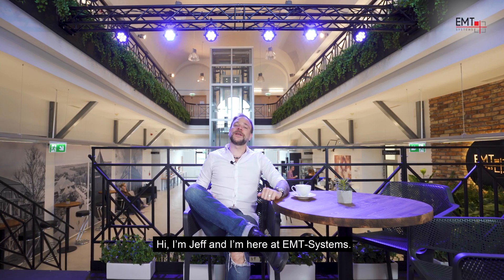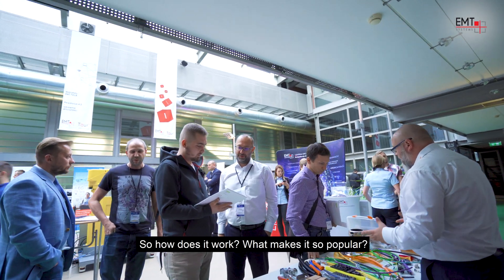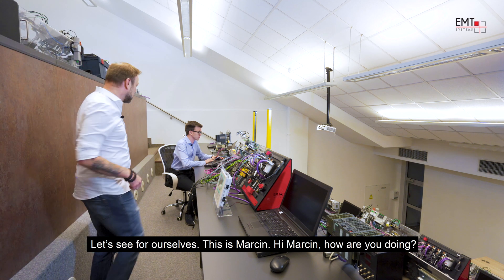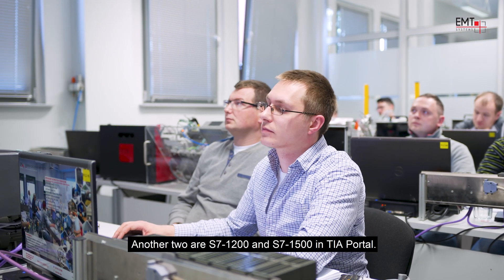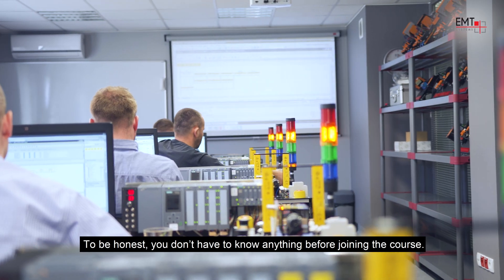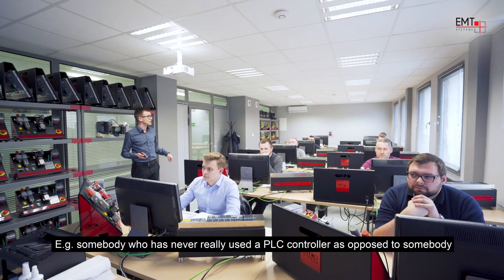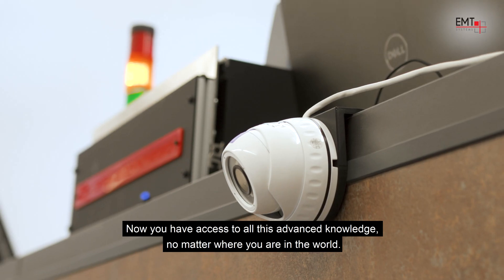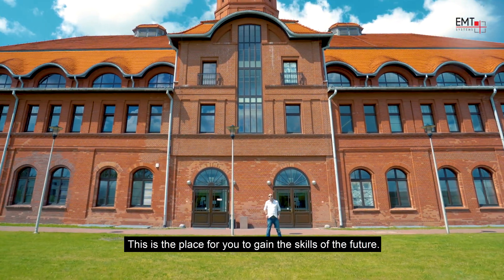Technical courses at EMT-Systems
EMT-Systems is the largest and the most sophisticated technical training center in Europe. Over 8 thousand square meters, 40 specialized laboratories, over one hundred training staff and 170 courses you can take, from control and visualization systems, through industrial robots, industrial hydraulics and pneumatics, CNC machines to plastics processing and 3D printing. And all this you learn right here, in this beautiful historic building.
It’s a dream come true for people in the world of industry.

So how does it work? What makes it so popular? What makes 300 hundred people come here for training every week? Well, certainly one of the reasons would be the impressive training equipment. The laboratories are filled with real industrial machines and components from various producers. cYou also have unique original didactic workstations. All this is designed to mirror the actual conditions in factories and plants. Here they believe excellence comes with practice.
Of course, none of it would work without the people. The courses are designed and carried out by instructors who are experts in their fields, implementation specialists and integrators with years of experience in industry, who at the same time are able to share their knowledge in a very clear and concise way. Now you actually don’t have to leave your home to be able to visit this amazing place! Now you have access to all this advanced knowledge, no matter where you are in the world. Thanks to highly engaging interactive on-line courses, you can now learn how to program PLC controllers and industrial robots and also gain specialist knowledge in the fields of industrial hydraulics and pneumatics. Live video communication with the instructor, lots of practical exercises, access to software and advanced simulators, live view of machines and devices performing tasks you have written for them.

Production by DROFI - media wizualne